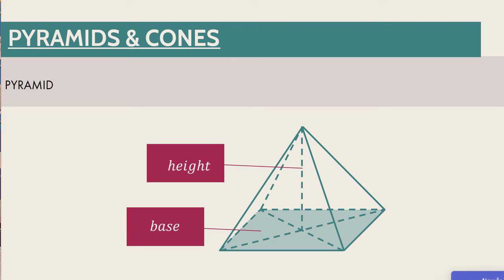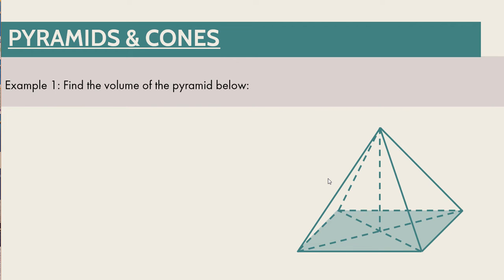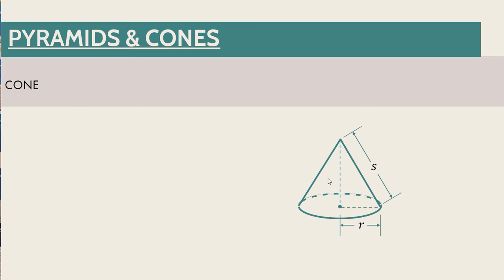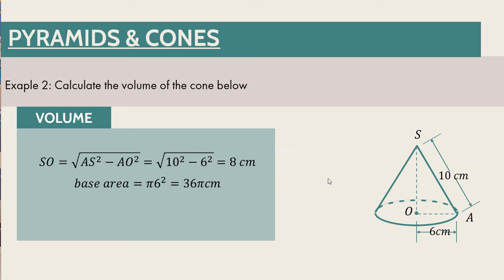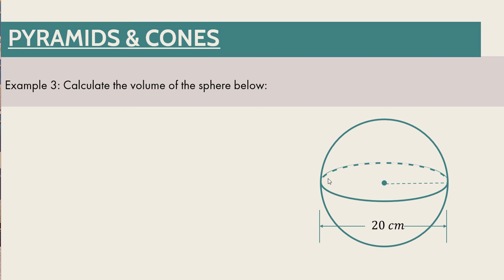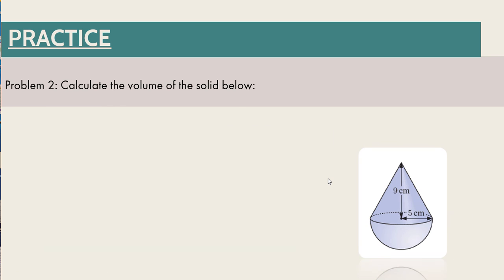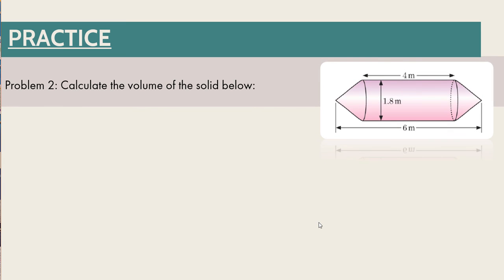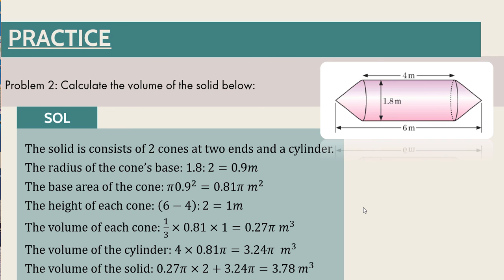UMS Math 8 Cyber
This Lesson will provide formulae to calculate the volume of the pyramid, cone, and sphere.